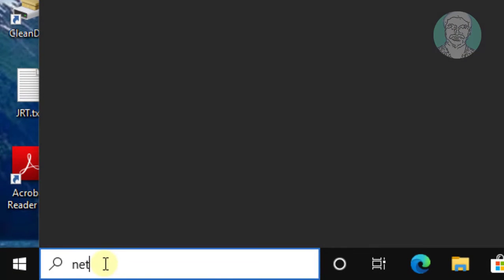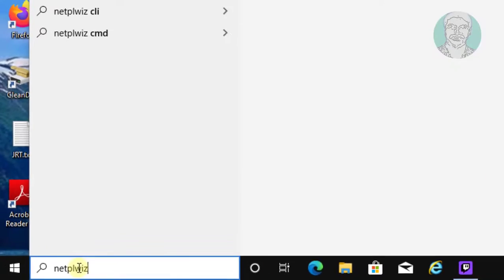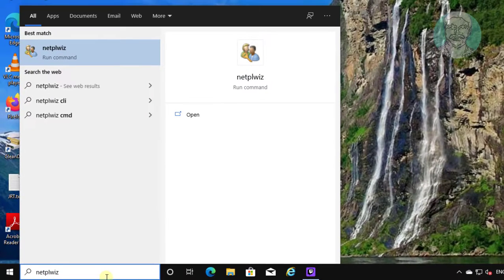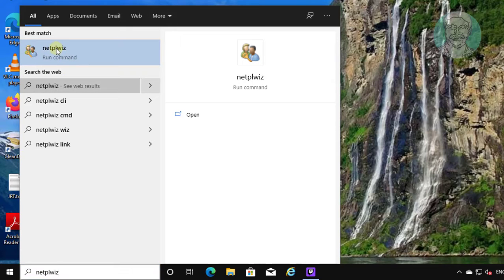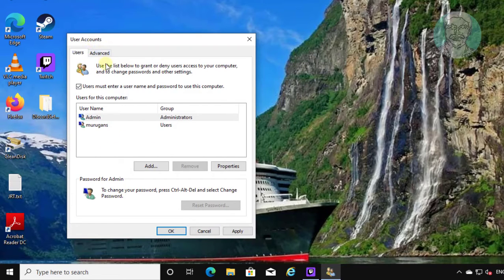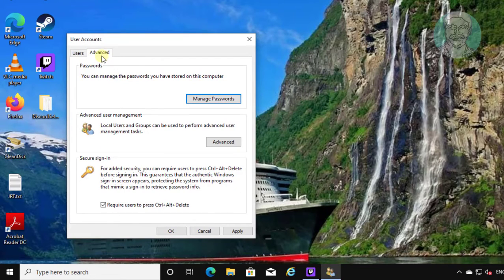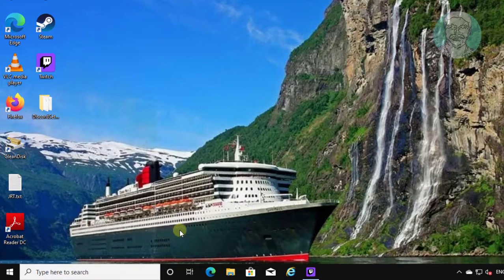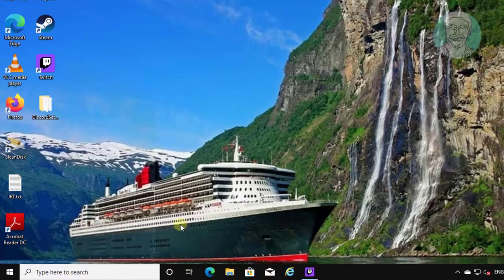How to Disable Secure Sign-In(Ctrl+At+Del) for Windows 10 [Tutorial]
This Tutorial Helps to How to Disable Secure Sign-In(Ctrl+At+Del) for Windows 10 [Tutorial]